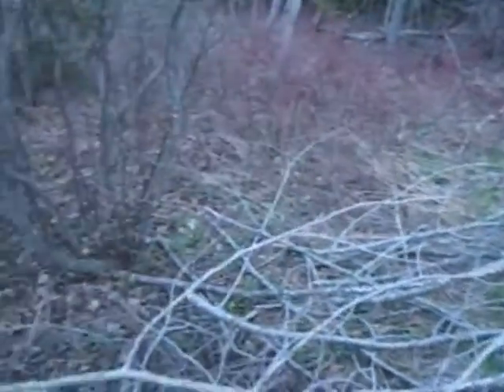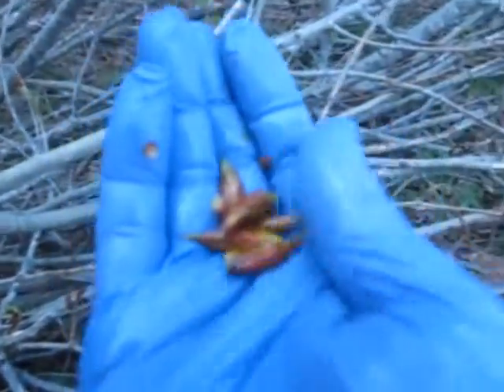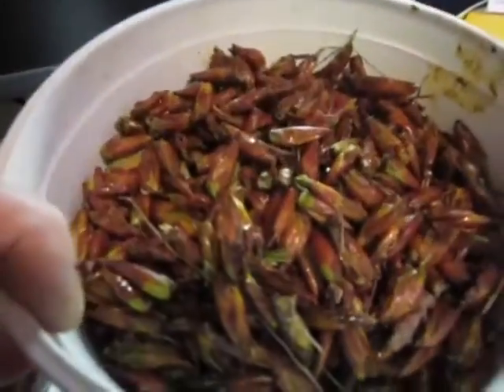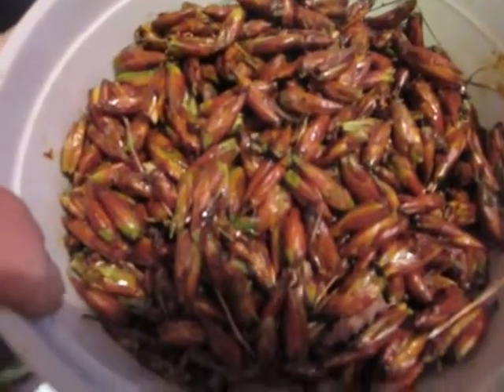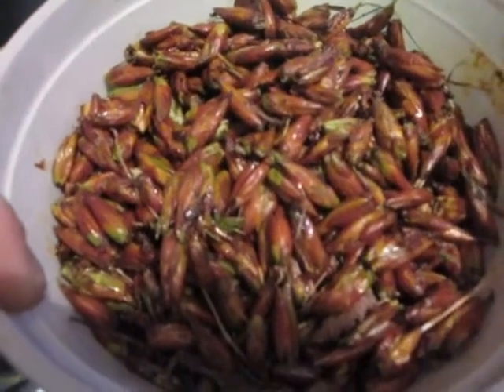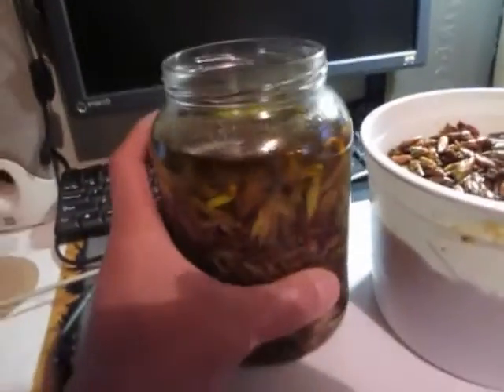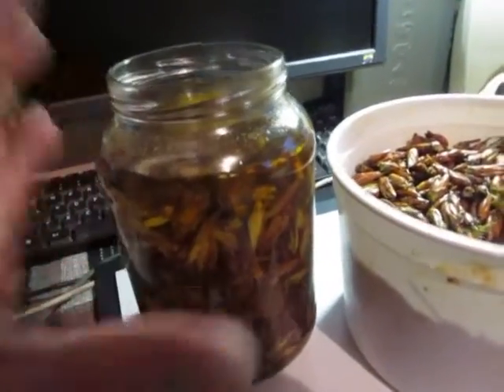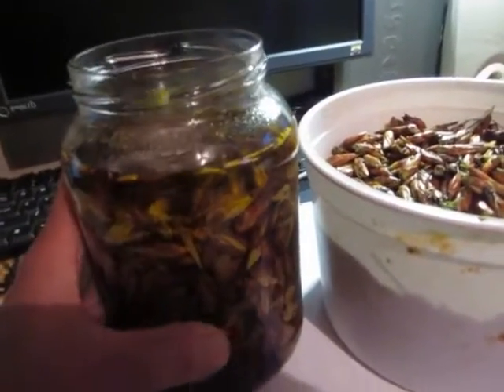Gilead Balm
Harvesting and extraction of oils from Balsam Poplar buds.

V